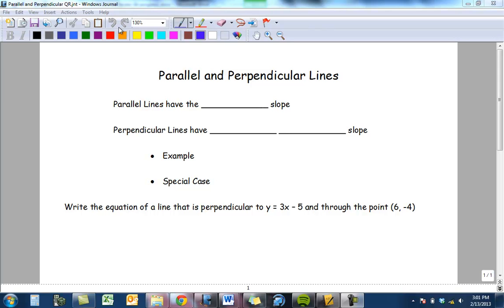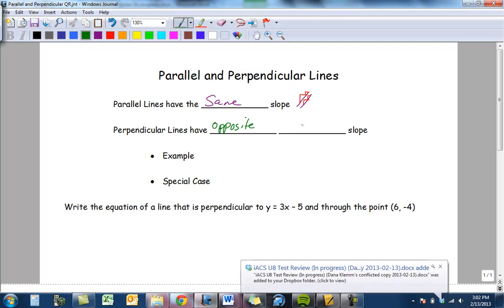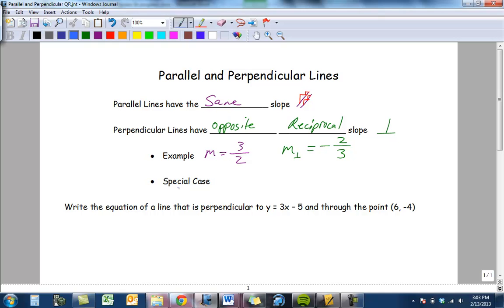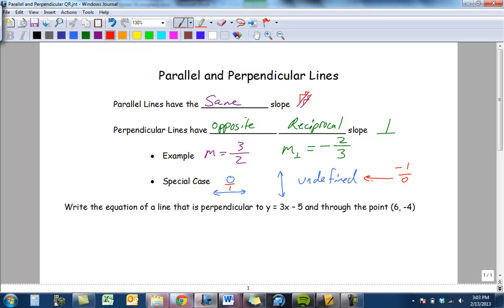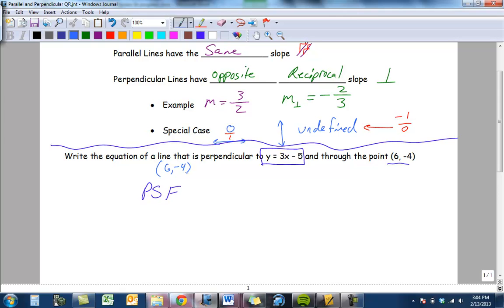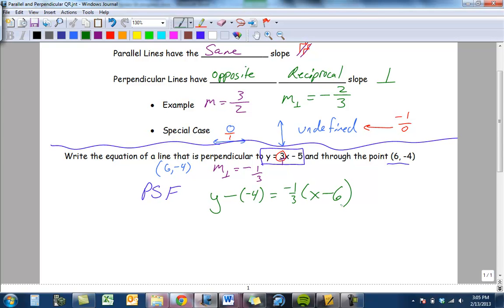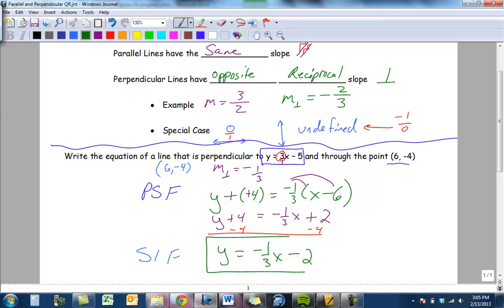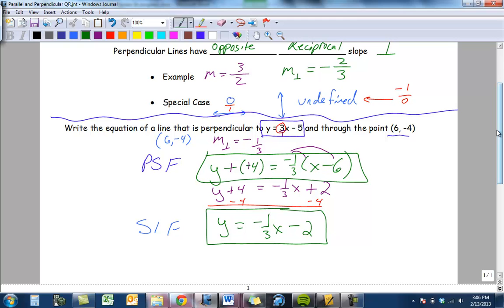iACS U8 Parallel and Perpendicular QR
Parallel and perpendicular lines and slope